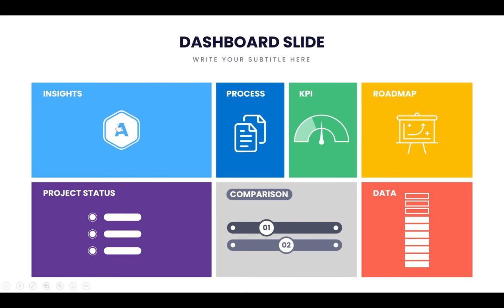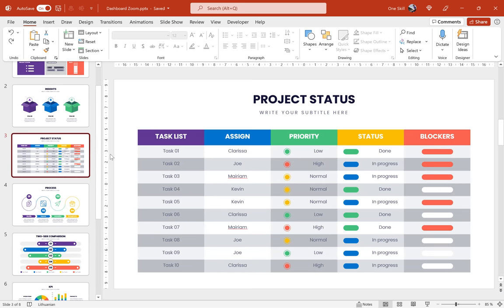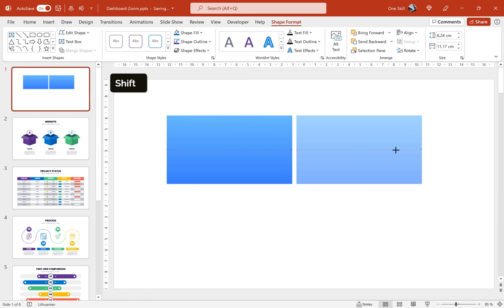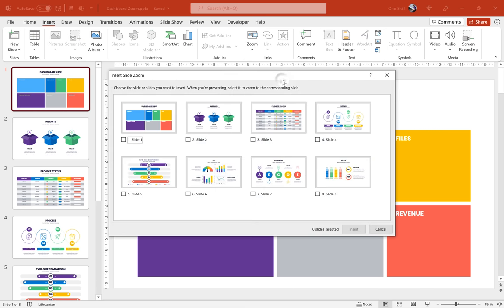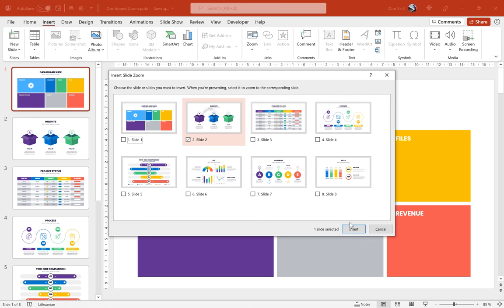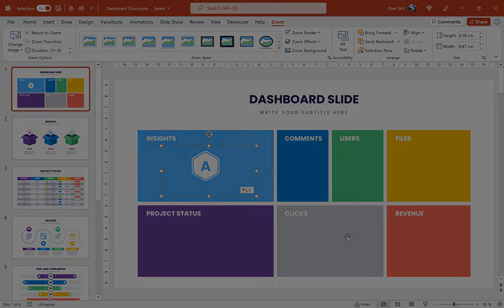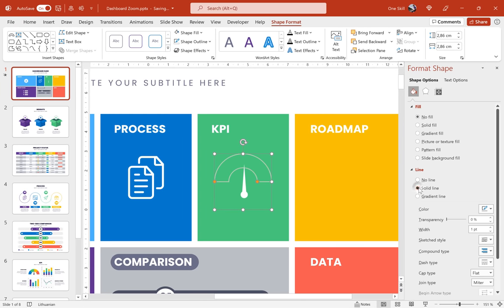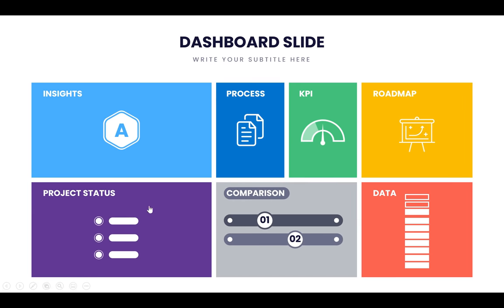PowerPoint Infographic Dashboard + 🔥Slide Zooms🔥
Hello Ladies & Gentlemen in today's video you will learn how you can create this awesome infographic dashboard with clickable slide zooms in PowerPoint. First we will start with some awesome infographic slides provided by infograpia.com and then build our dashboard slide. After that we will insert slide zooms and customize them. So, Let's Go! By the way, in this tutorial I am on Windows and using PowerPoint Microsoft 365.

⏰ Jump to Any Part of the Video:
00:00 - Intro
00:43 - Preview
01:18 - Thanks to infograpia.com
02:22 - Designing the Dashboard
03:42 - Inserting Slide Zooms
04:42 - Creating Custom Slide Zooms
07:20 - Designing a KPI Charts
09:18 - Final Result